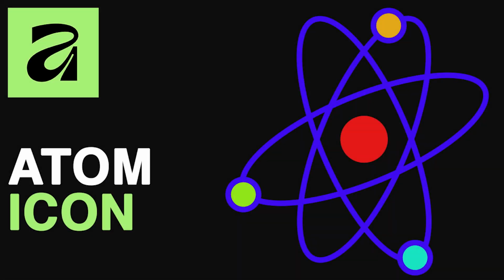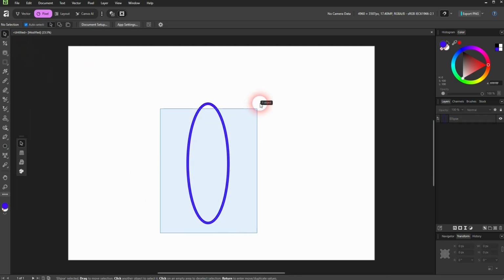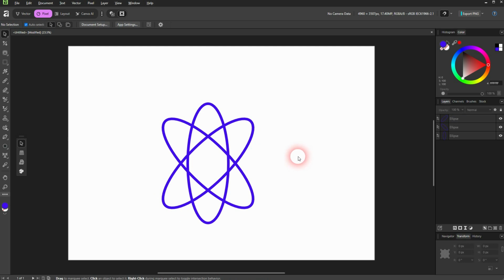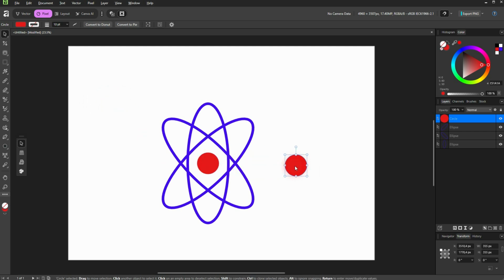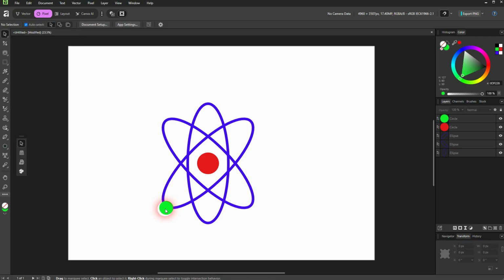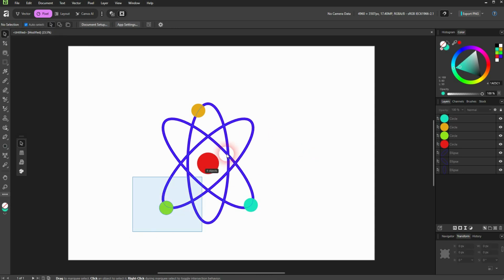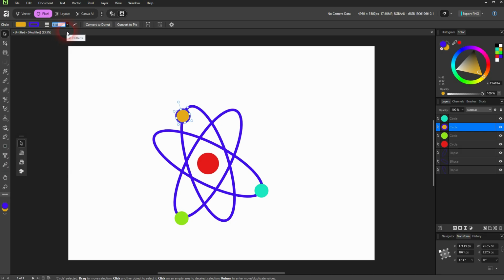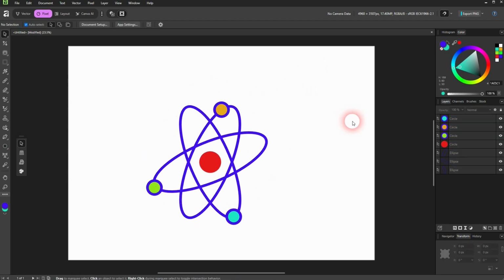Create an Atom Icon in Affinity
Learn Affinity in 365 days - day 15: In this tutorial I'll show you how to create an atom icon in Affinity.